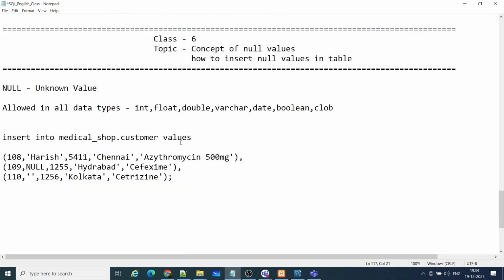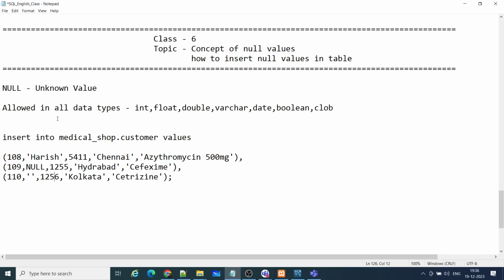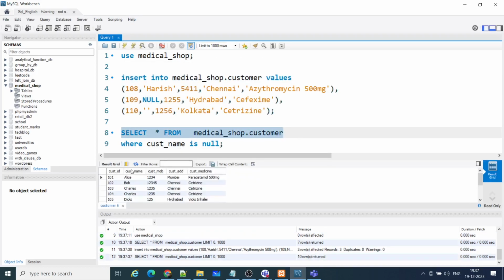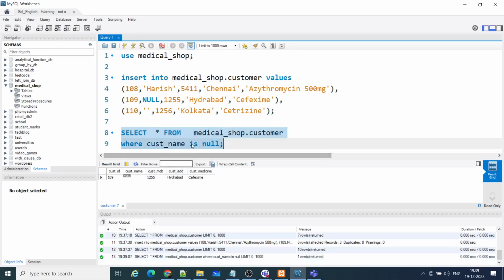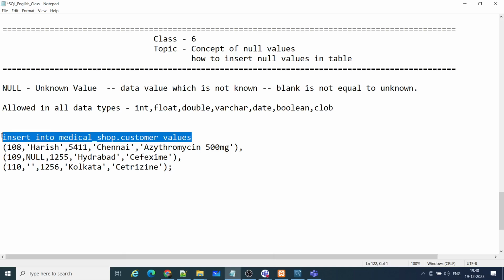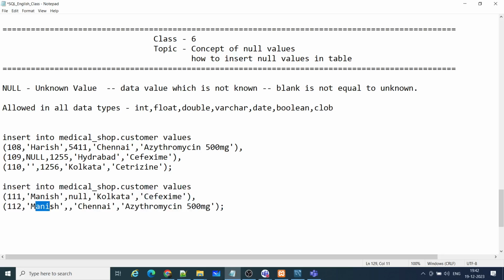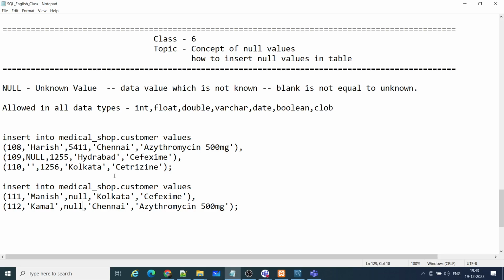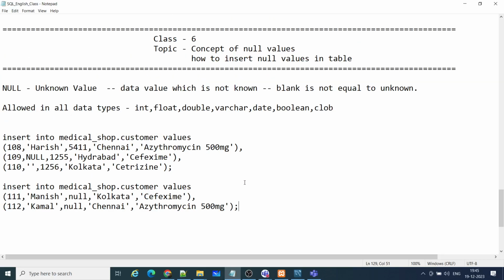SQL English Class 7 Null Values(Concept and insert null values)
In this video you will learn about concept of null values and also learn how to insert null values in a table.